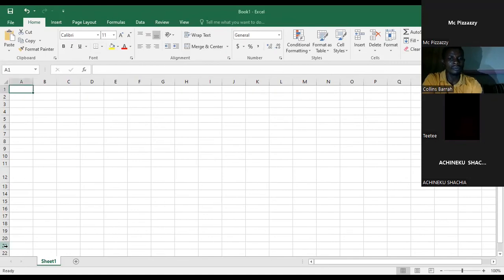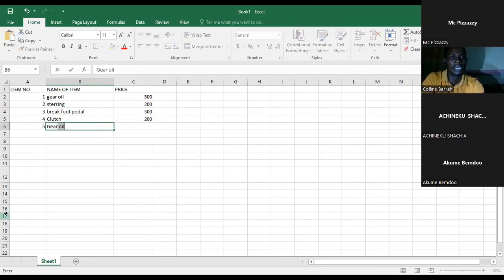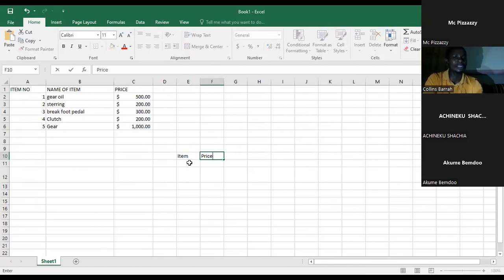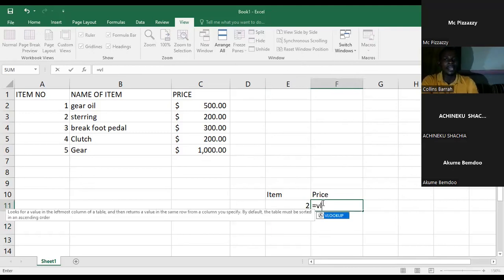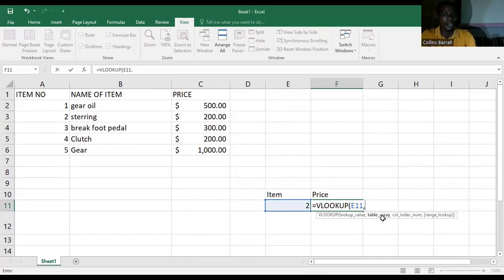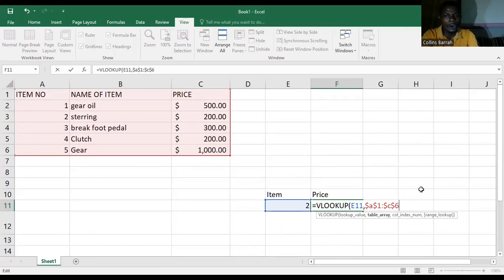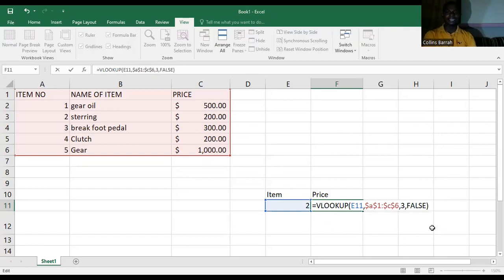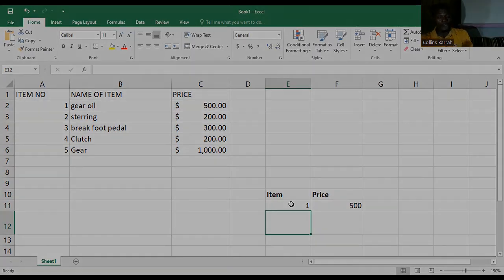Excel: VLOOKUP Explained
In this video, you will learn how to effectively utilize the VLOOKUP Function (Excel) in  playing out some roles.